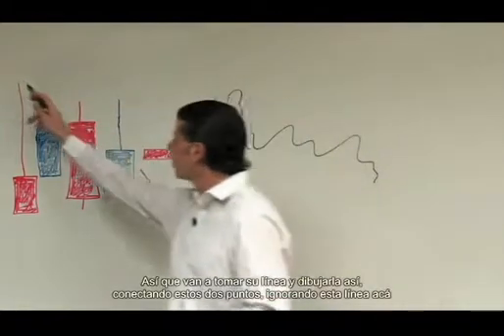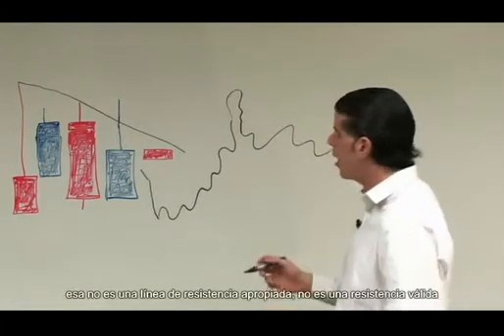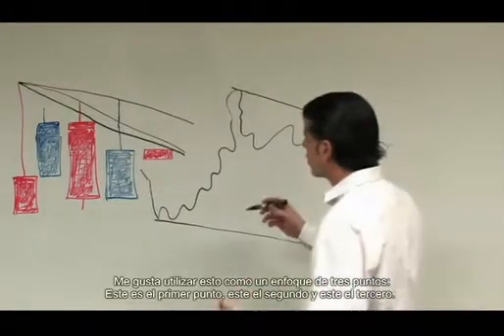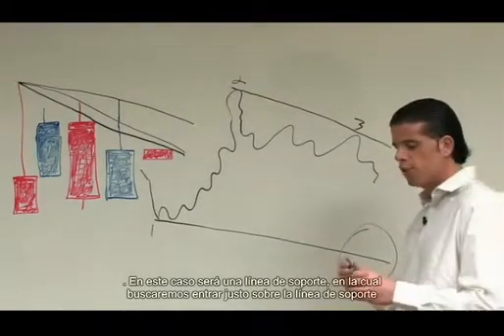2 Curso de Análisis Técnico - Soportes y Resistencias 2